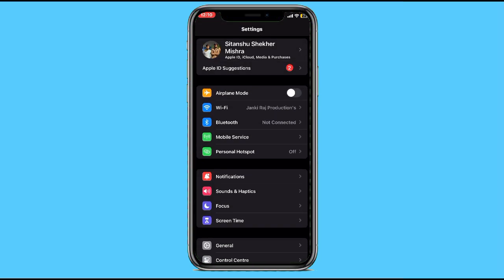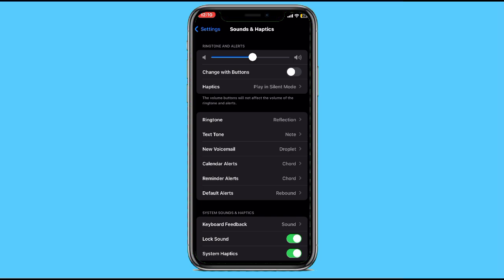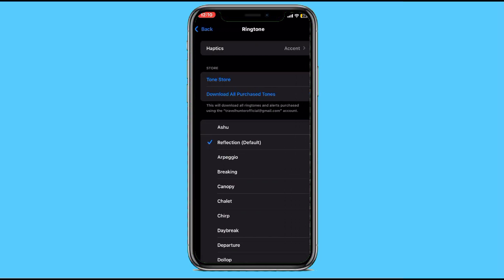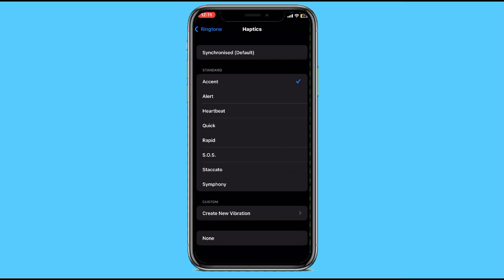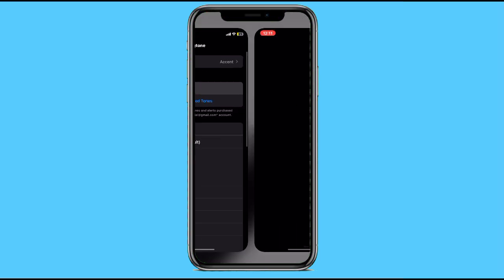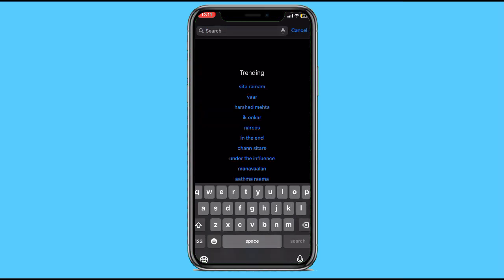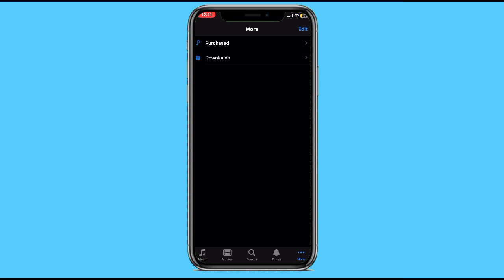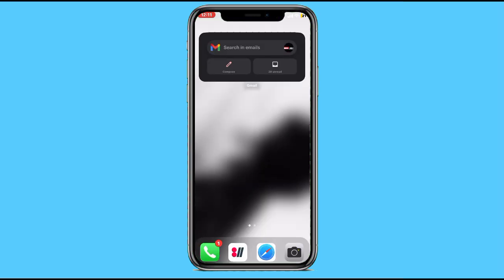How to Wake Up With Spotify Music - iPhone Wake up Alarm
Want to wake up to your favorite Spotify music on your iPhone? This video shows you how to set up a Spotify music alarm to start your day with the perfect soundtrack!

Learn how to use Spotify with your iPhone’s alarm clock to wake up to any song, playlist, or album you love. We’ll walk you through the steps to sync your Spotify account with the iPhone’s alarm settings for a seamless wake-up experience.

By the end of this video, you'll be able to customize your wake-up routine with Spotify music.